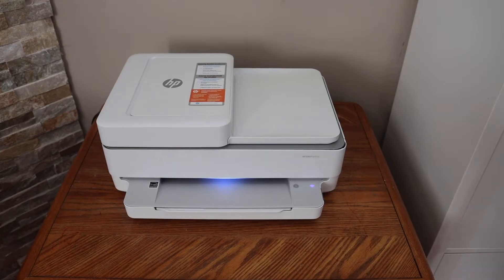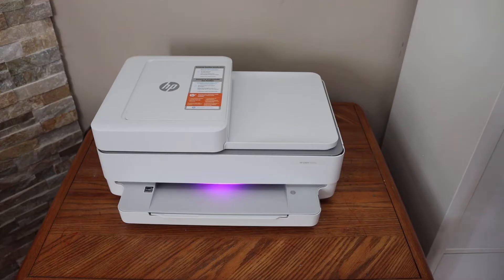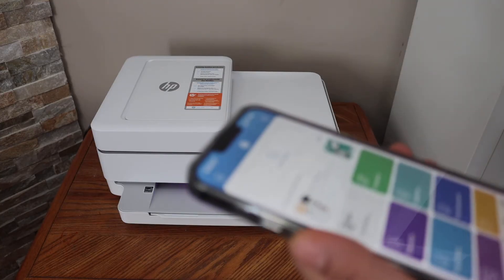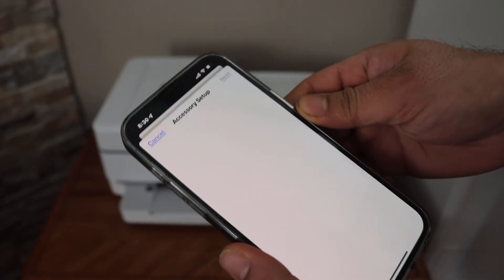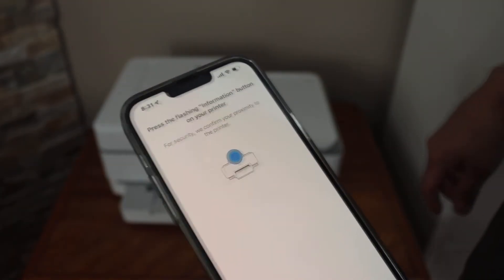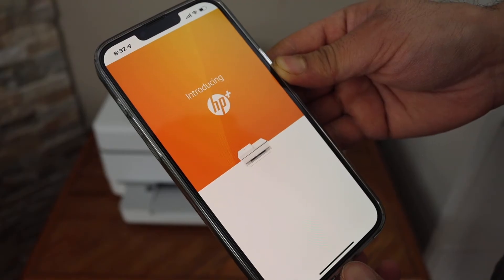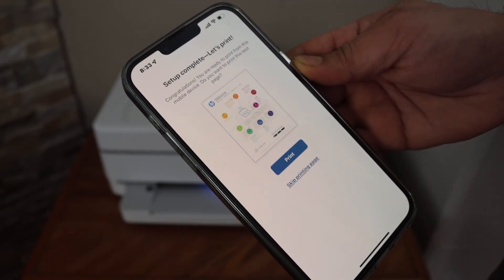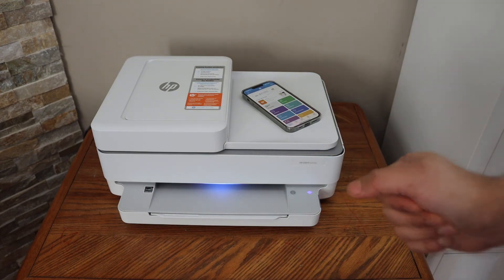How To Reconnect HP 6400 Series printer To New WiFi ?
This video reviews the step-by-step method to reconnect your HP Envy 6400 Series All-in-one Printer to a new Wifi network.